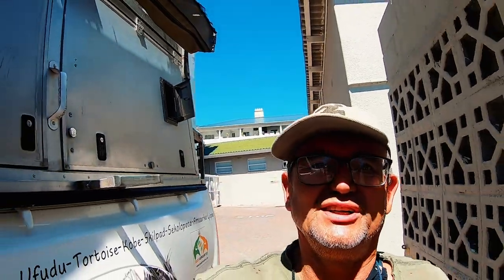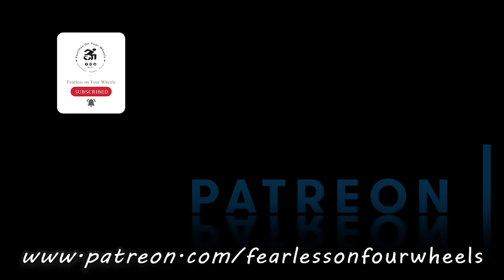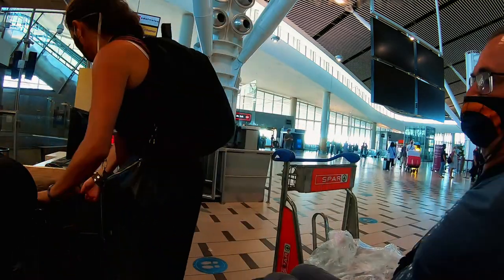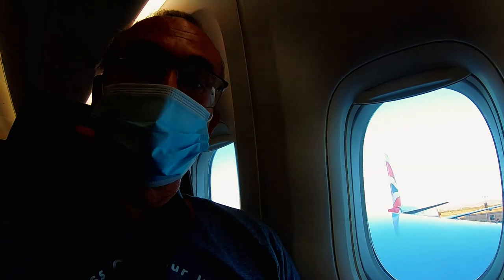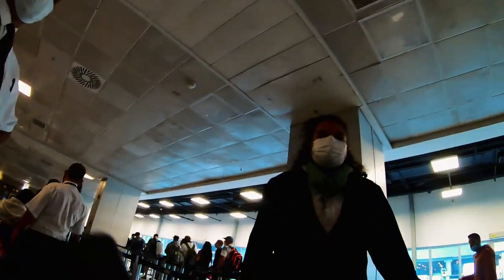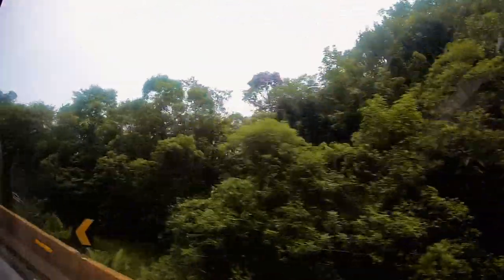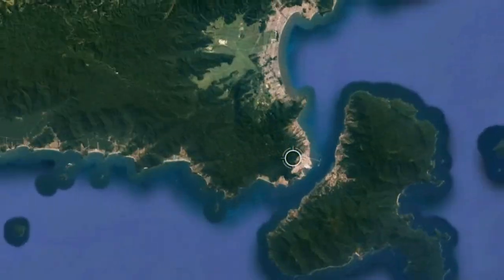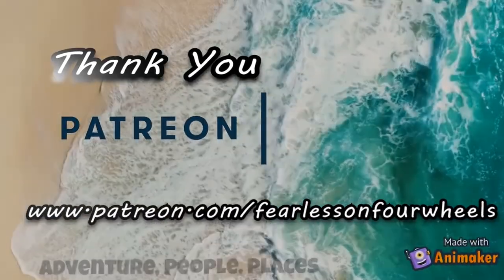Stressful times: Flying to South America, Brazil here we come, on Hola South America Episode 1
♿ Stressful times and travel, that is what we went through as we start our Adventure in South America. Overweight baggage, covid paperwork, and more. But Brazil here we come! ♿

🎥 Thank you to our Patreons for making this video possible. If you want to support us then go

🎵 All music licensed from Audiio.com 🎵